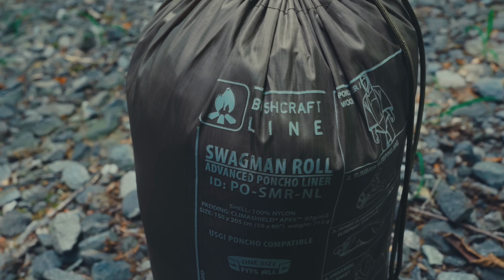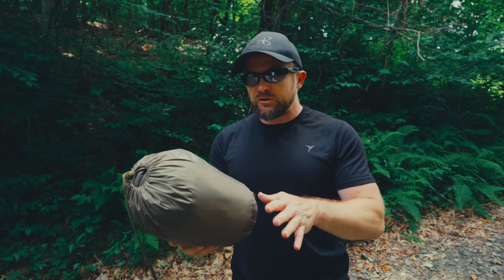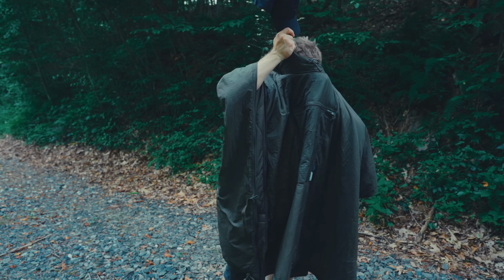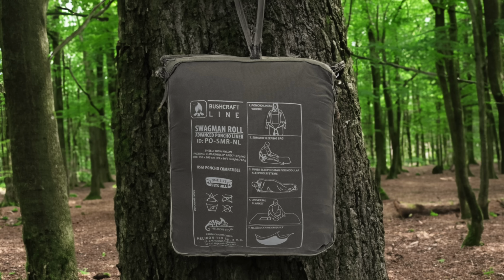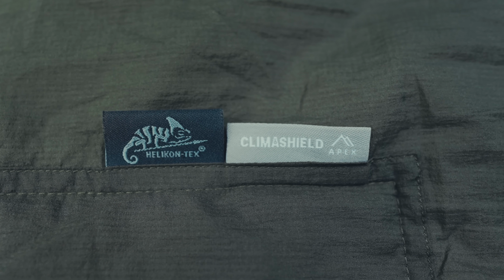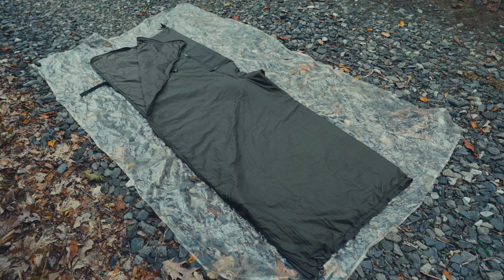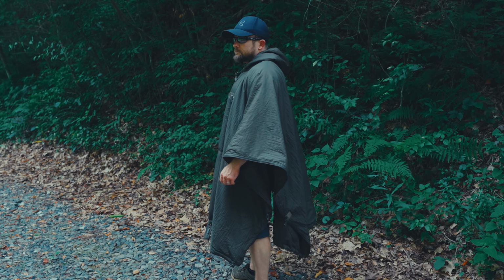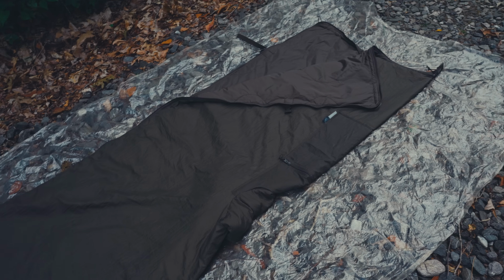It Does It All - Helikon-Tex Swagman Roll and Poncho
It’s time for another episode of My Favorite gear - this series is all about gear that I love to use.

In this episode, I’m talking about a product called the Swagman Roll that is from a company known as Helikon-Tex.

You may be asking, what is the Swagman roll and that is a good question to ask.

The Swagman Roll is a multifunctional blanket that can be used as a poncho liner, a sleeping bag, or as a blanket.

I initially reviewed this product 2 years ago and since that point and time, I have continued to use it on countless adventures on and off camera. I love it and in this episode I am going over why that is.

- Onewind Poncho

100% Agenda Free :
Helikon-Tex Swagman Roll Review